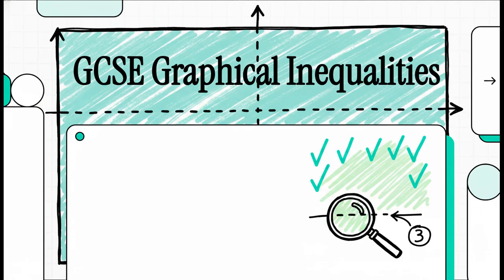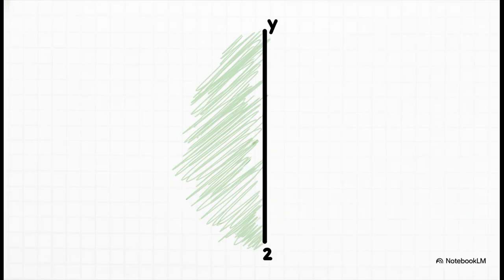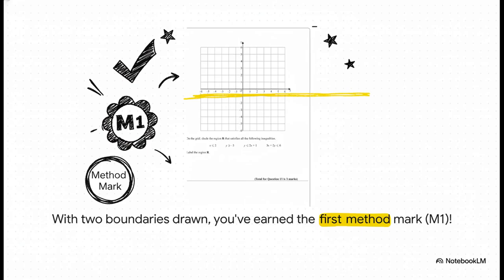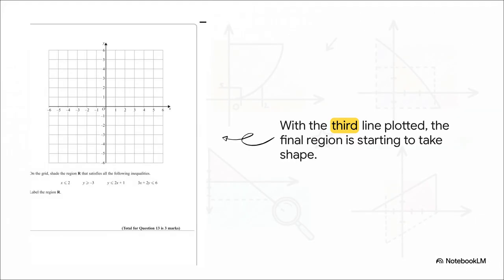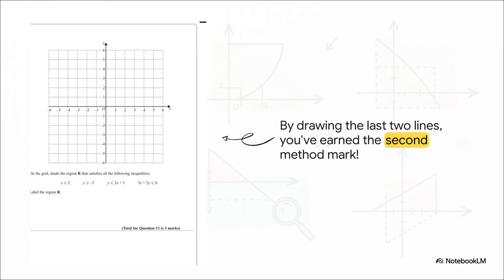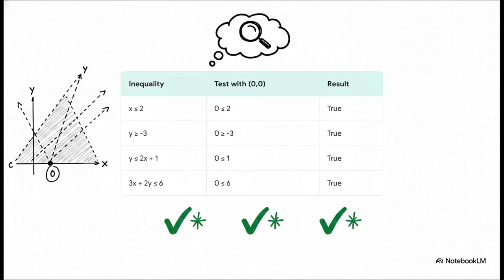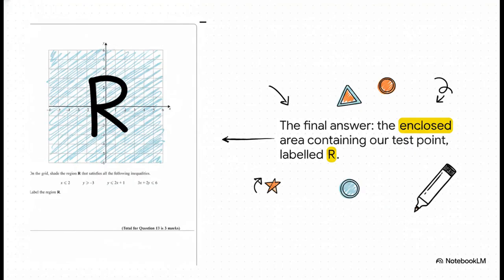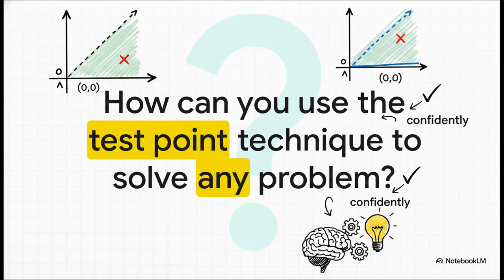Edexcel GCSE Mathematics 2024-06 Past Paper Higher Tier Paper 2 Q13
2024-06 Past Paper
Higher Tier Paper 2
Q13 Shading regions of inequalities